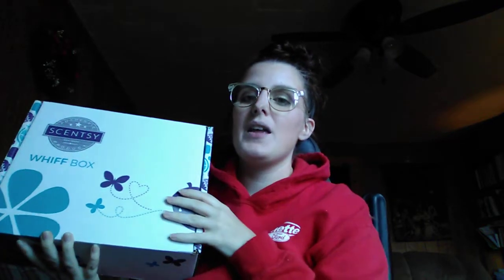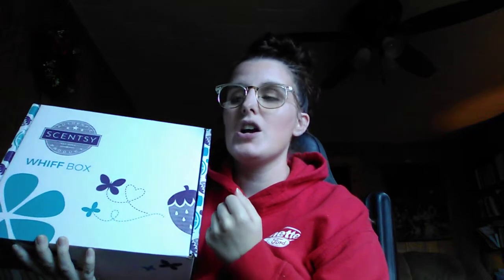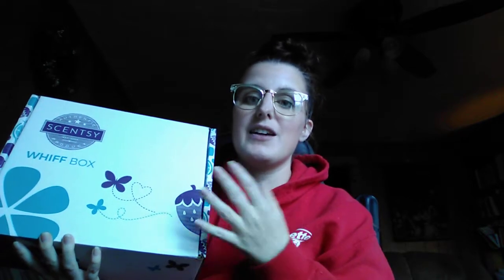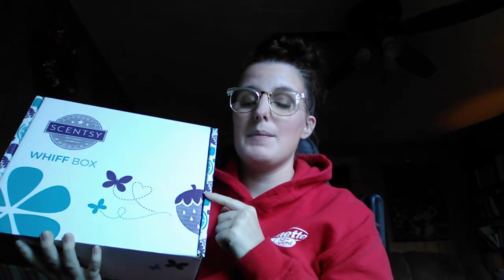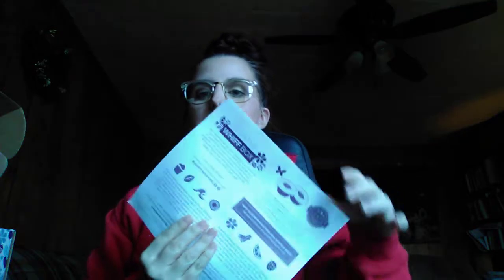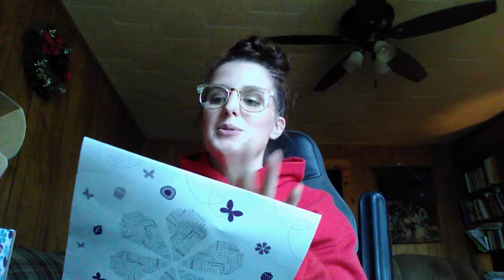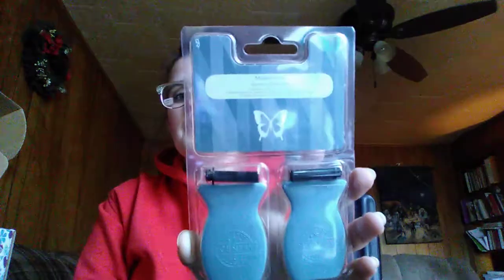September Whiff Box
Hey Scentsy Friends!

Its Whiff Box Time, and I am beyond excited to show you what came in Septembers box.

Video's You Will LOVE!

Host an online Scentsy Party(receive free and half or products of your choice)